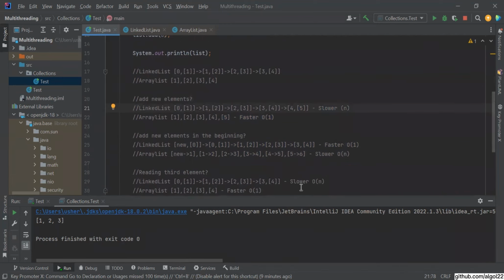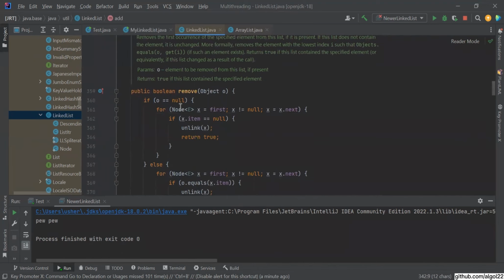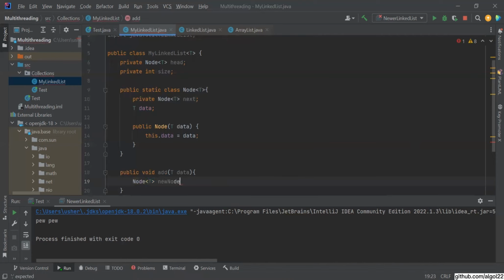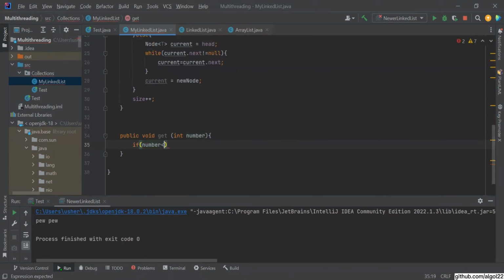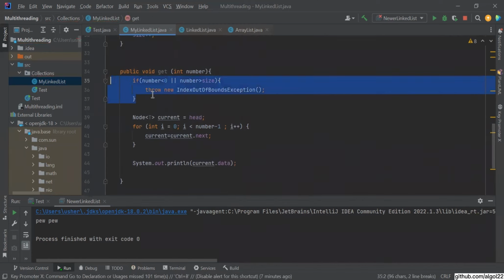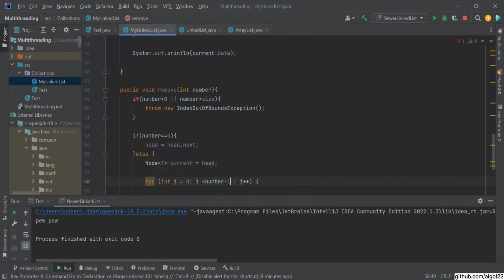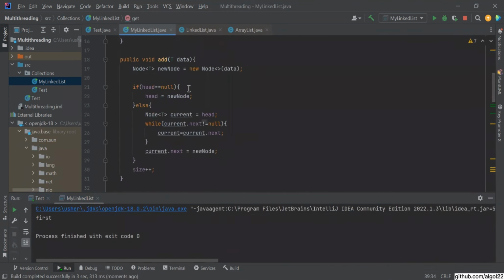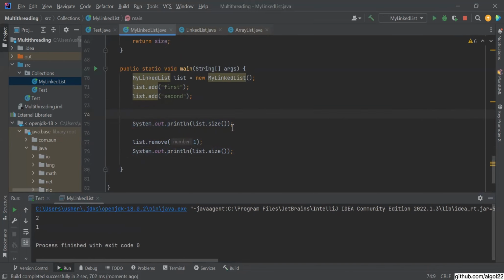Java Building own LinkedList